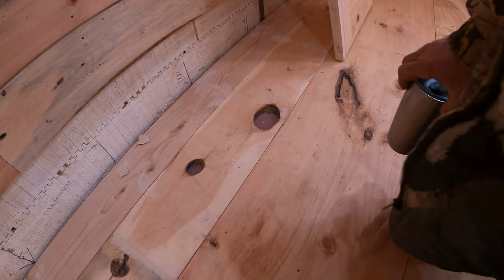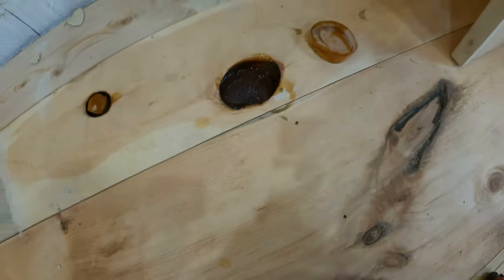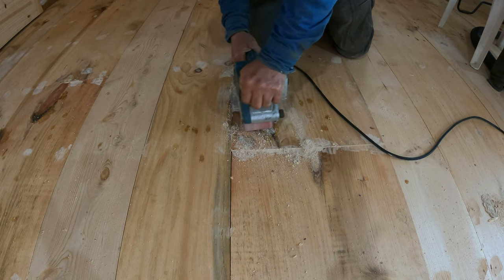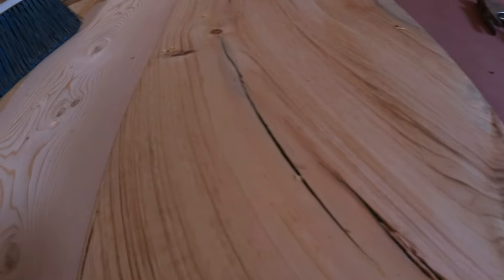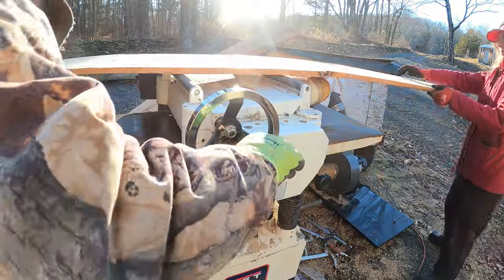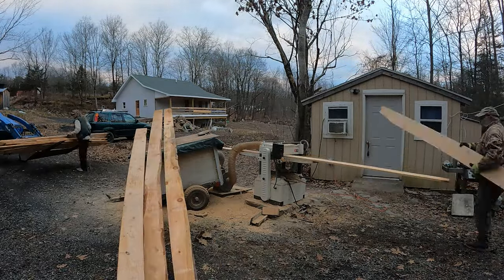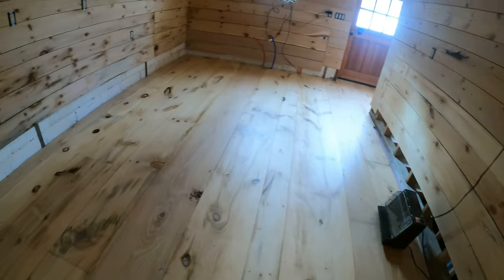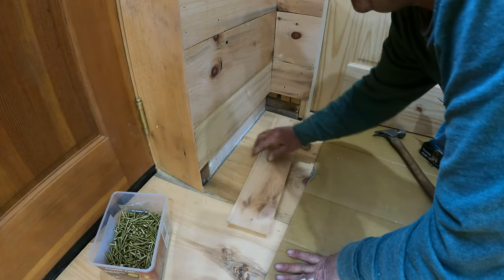Finishing wide board pine floors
We finish laying most of the floors in our ICF house and fill knots with epoxy sand and finish with poly then run the bottom board around main living area